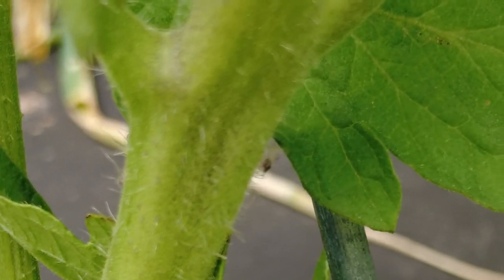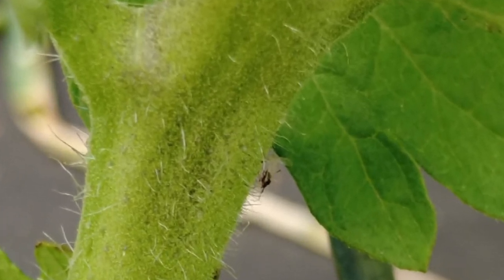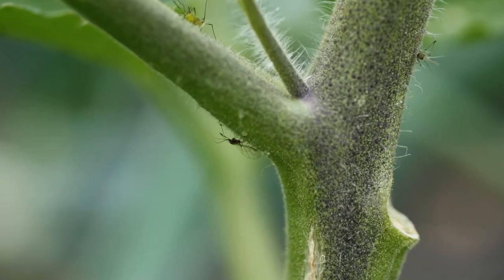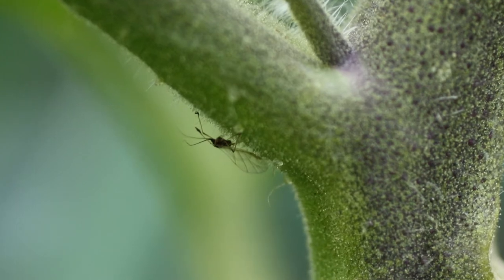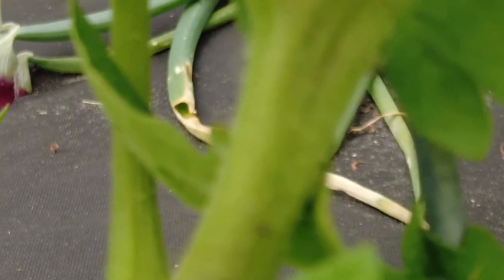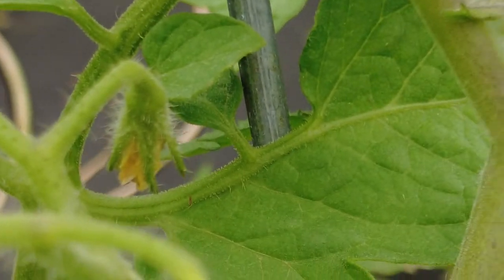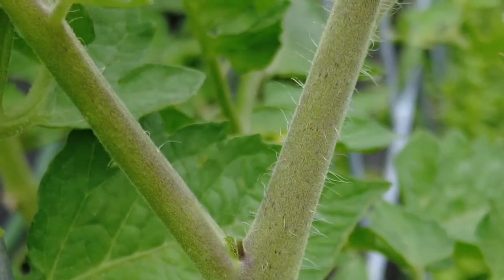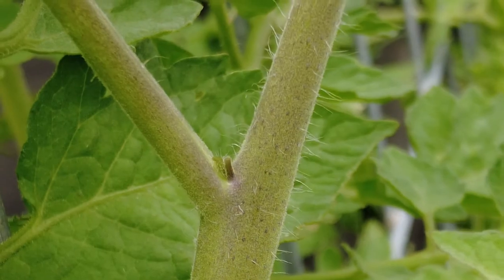A Squishing We Will Go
We get rid of some aphids that are starting to feel too comfortable in our tomato plants.